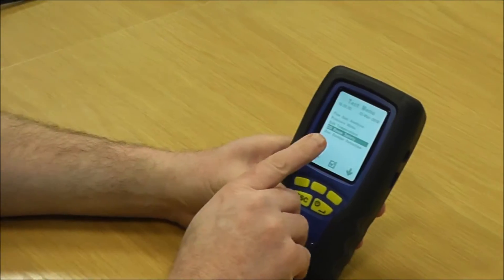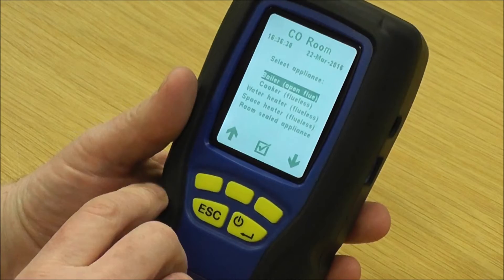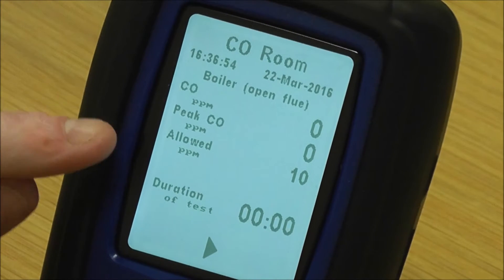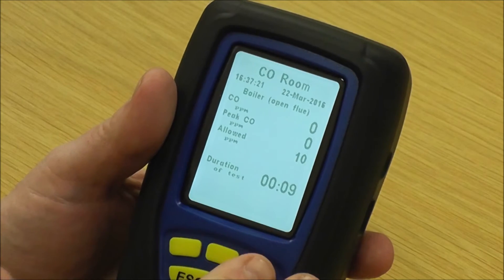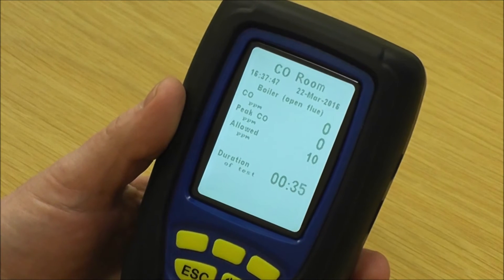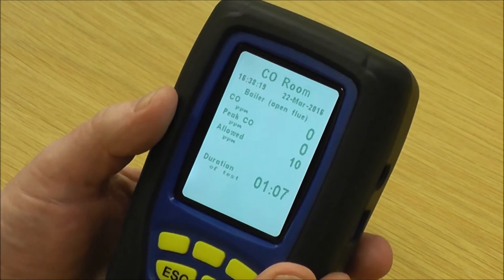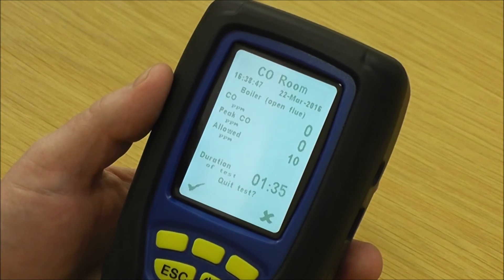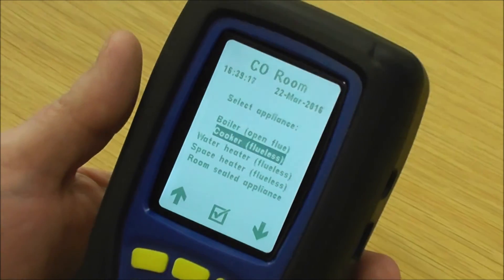Demonstration of the CO room test menu on an Anton Sprint eVo2 or eVo3 flue gas analyser.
Full demonstration of the CO room test menu of an Anton Sprint eVo range of analysers, highlighting the different maximum permissible CO readings for the different appliance types.